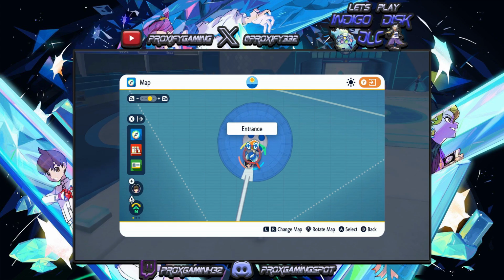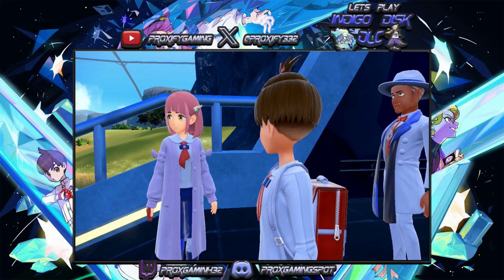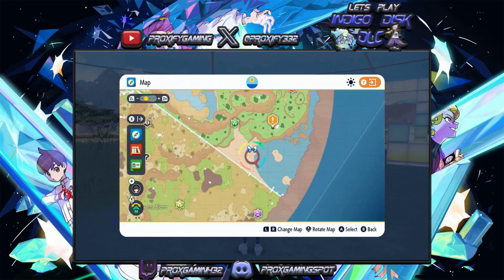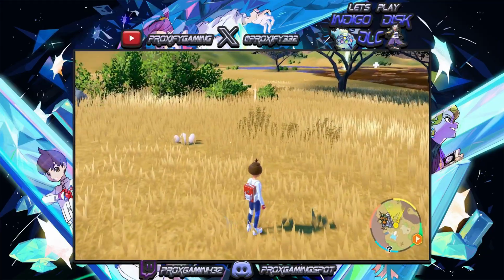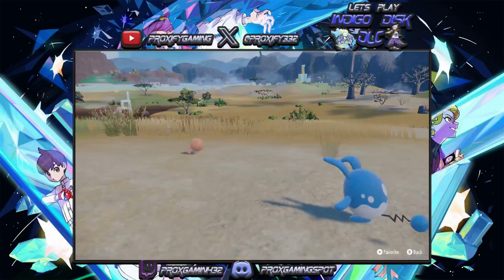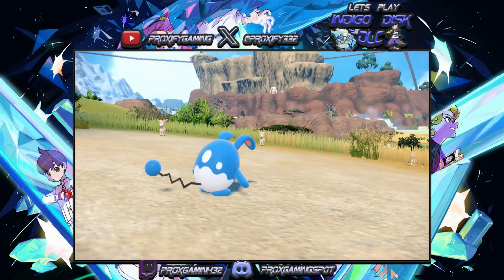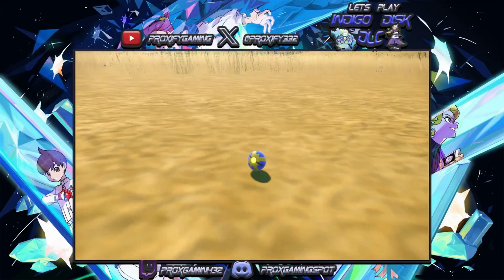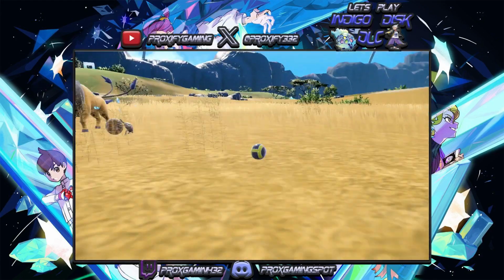Terrarium Under The Surface!! | Indigo Disk DLC: Episode 2 | w/Proxify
Today Prox Gaming Crew in Indigo Disk DLC. We head under the surface of the Blueberry Academy, and into the Terrarium. 😎👍
Livestream Schedule:
Youtube Stream: At 6:30pm Est for when stream starts on Thursday. 😎